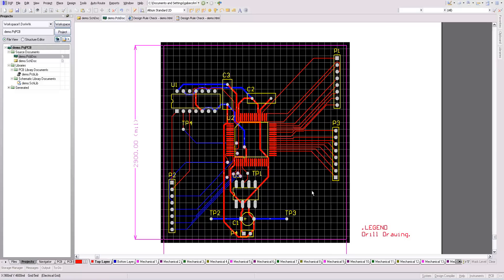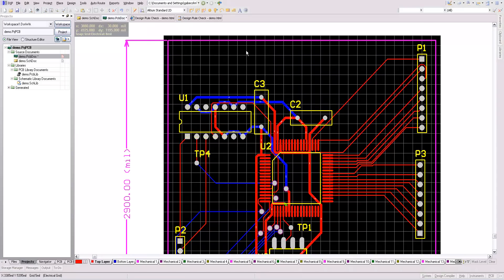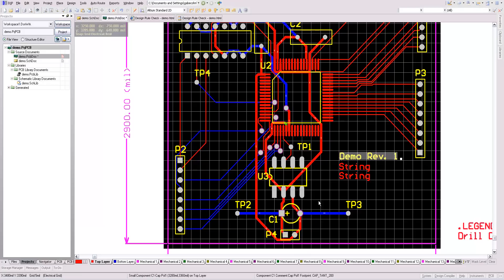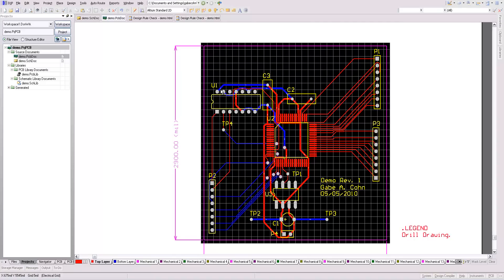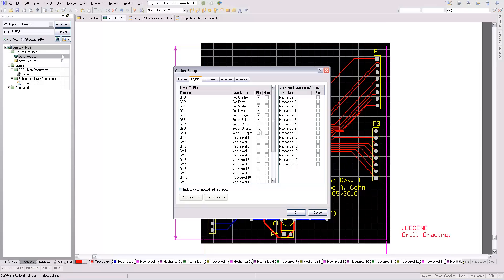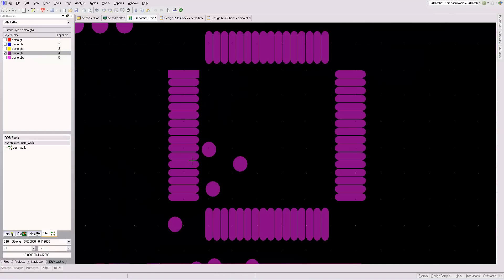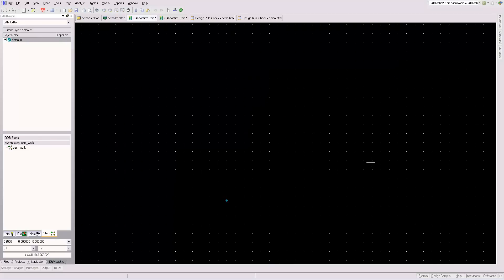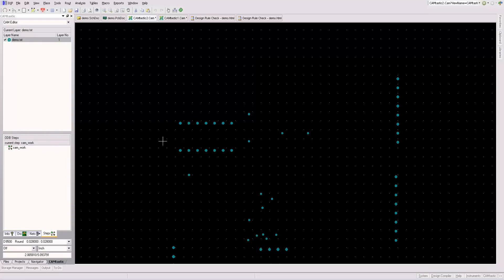PCB Tutorial - Gerber Files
PCB Design Tutorial: Final steps of PCB design and the generation of fabrication outputs (Gerber files and NC drill files) using Altium Designer/DXP/Protel.